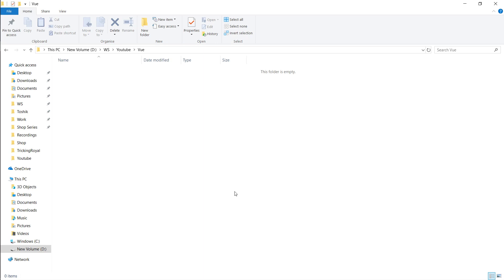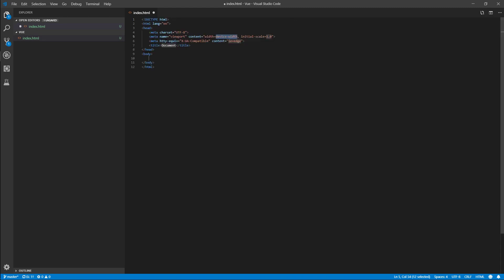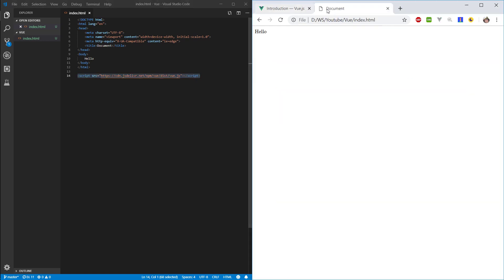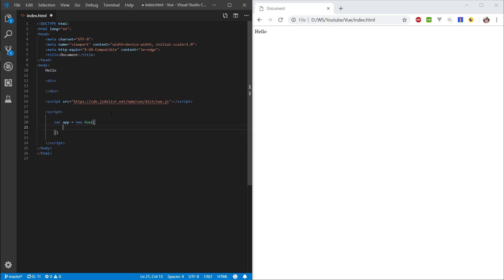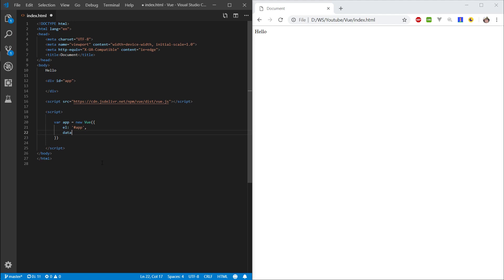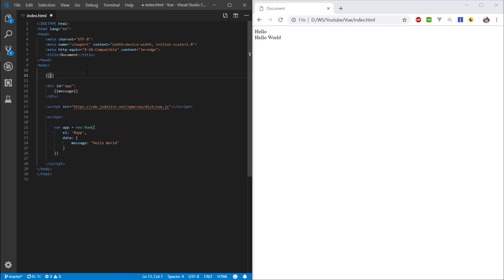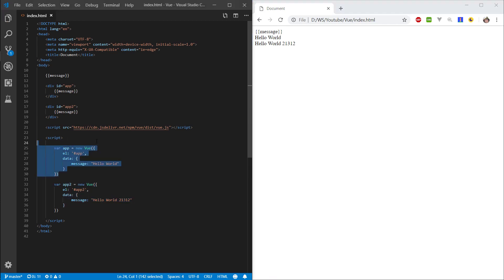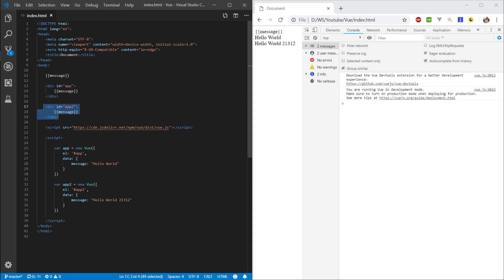Vue Beginner Guide Ep.2 - Vue Instance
In this episode I show you how to implement Vue.